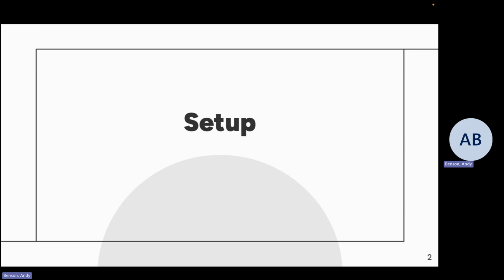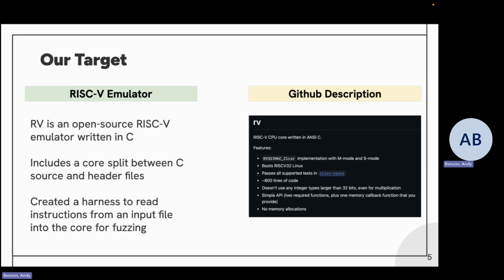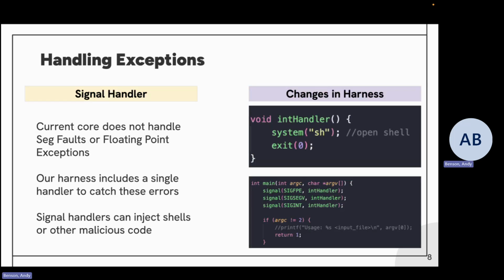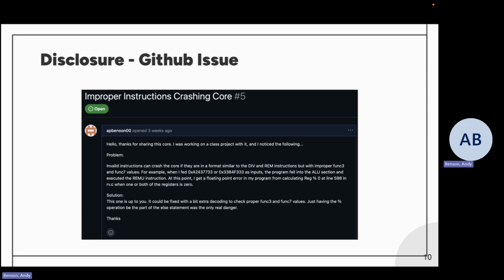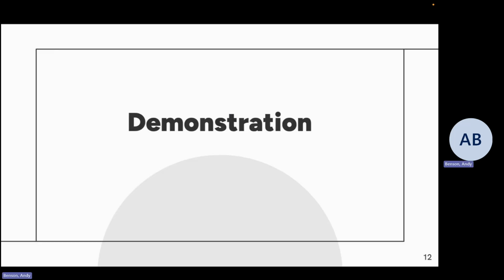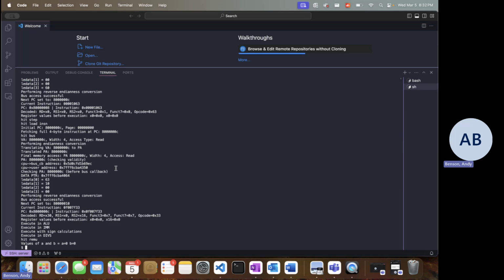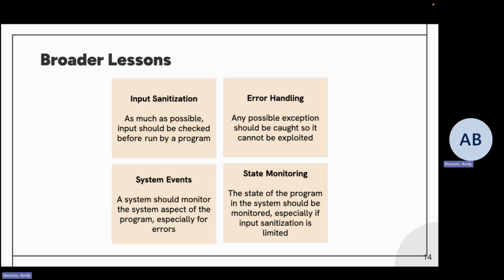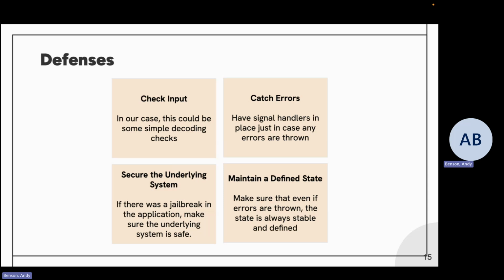Fuzzing - RISC-V Emulator